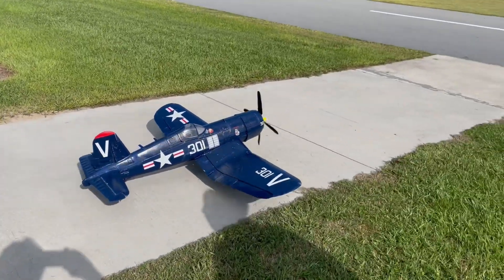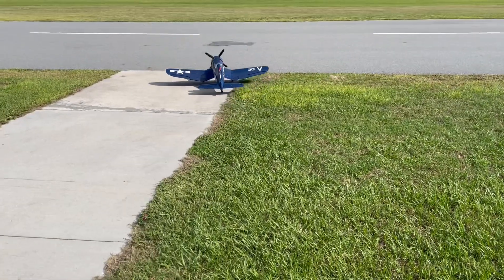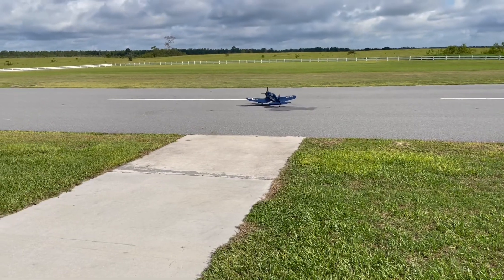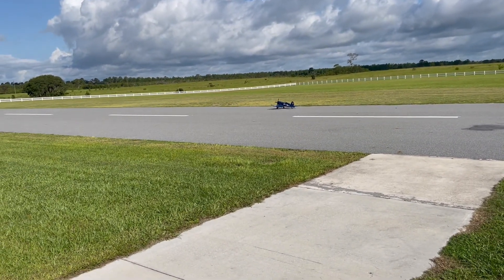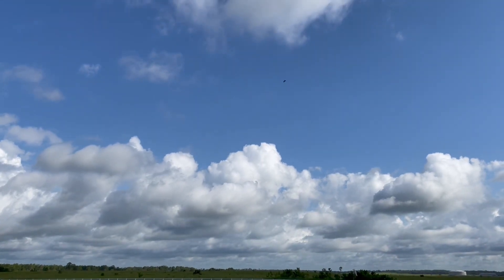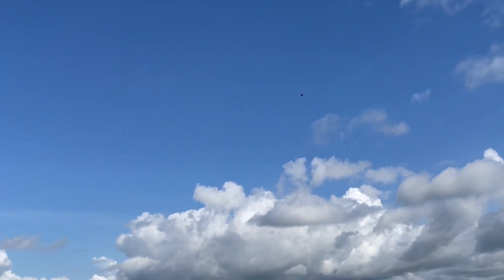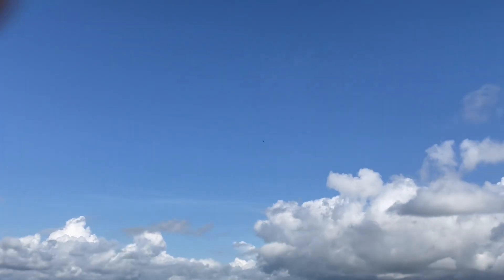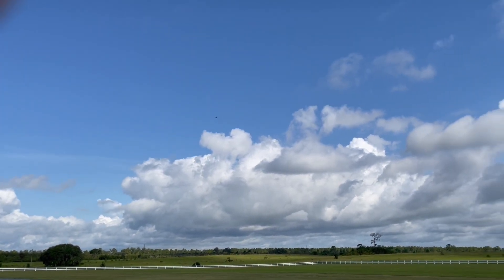F4-U RC plane Part 1 (When you test fly someone else old beat up airplane)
When things go wrong during routine trimming.  Things like the wings starting to tear away.